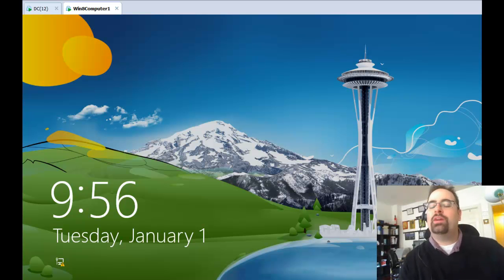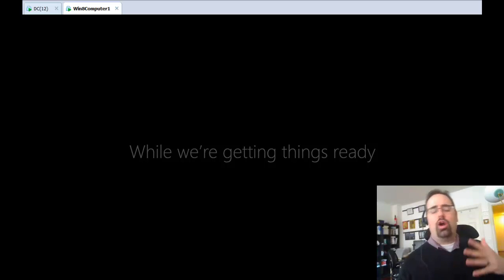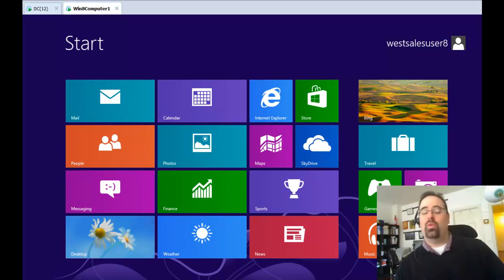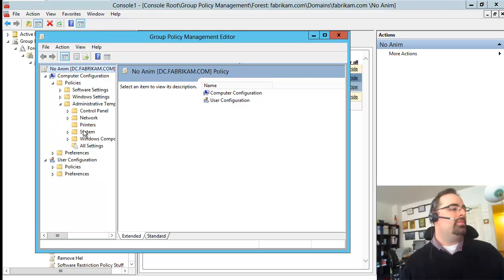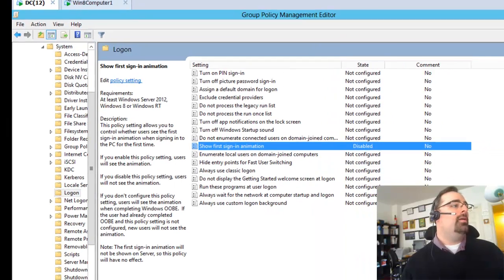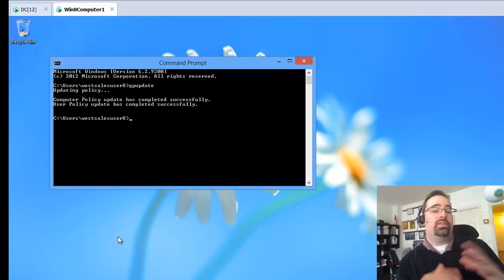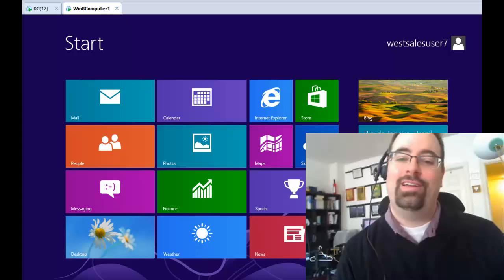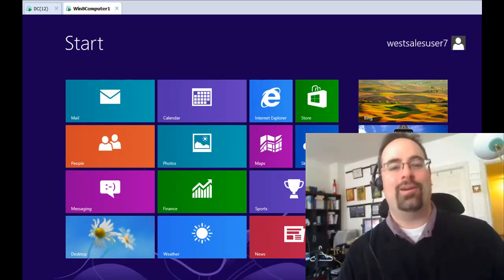Windows 8: Stop the introduction animation using Group Policy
Remember XP's -Do you want to tak a tour?- Now, even Windows 8 user must endure how to use Windows 8. Unless you don't want them to. Here's how.